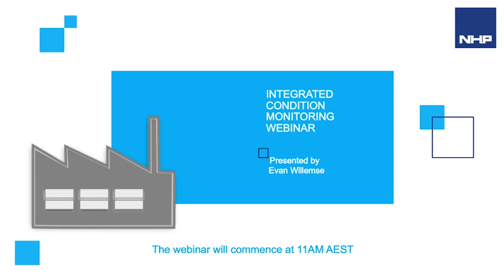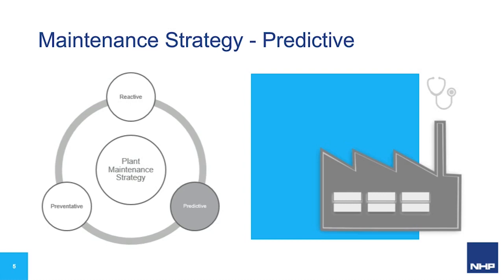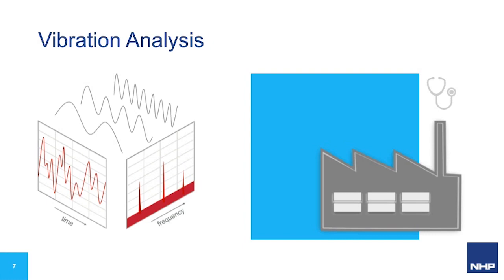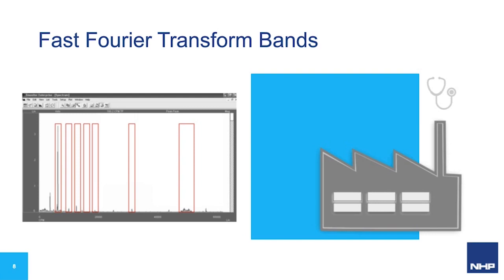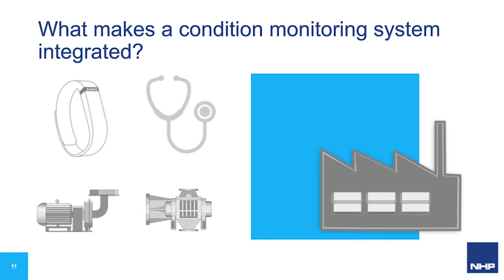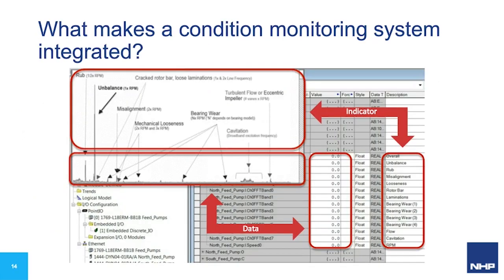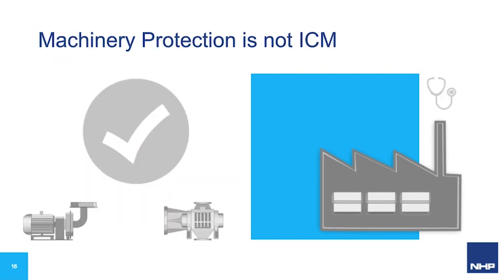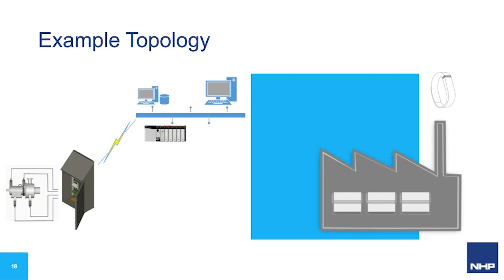NHP Webinar: Integrated Condition Monitoring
Presented by Evan Willemse, topics in this webinar include:
- Maintenance Practices
- Condition Monitoring Categories
- Vibration Analysis
- Predicting failure by trending fault indicators
- Manual Data Collection
- What makes a condition monitoring system integrated?
- Baseline values
- Example topology Under no circumstances shall NHP be responsible or liable in any way for any content, including but not limited to errors or omissions in the content, or for any loss or damage of any kind as a result of any content communicated in this video by NHP.